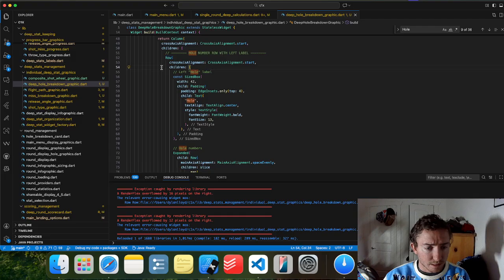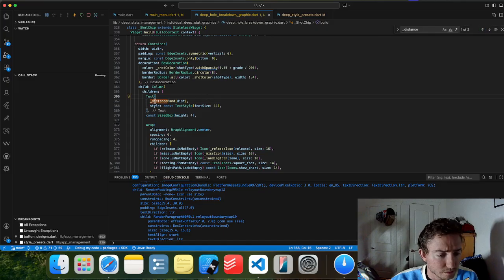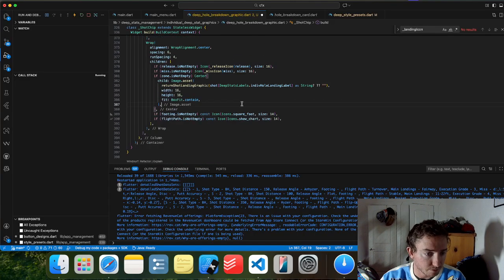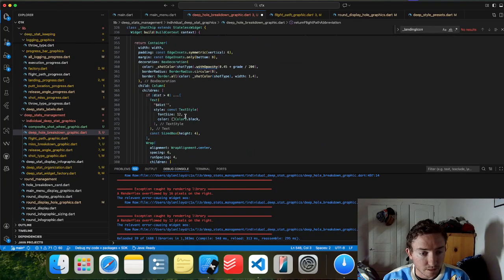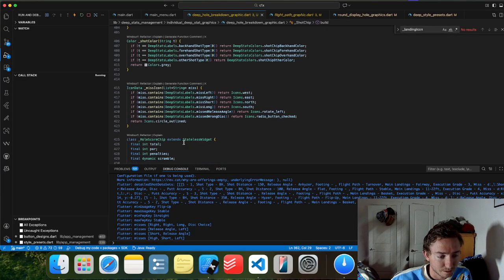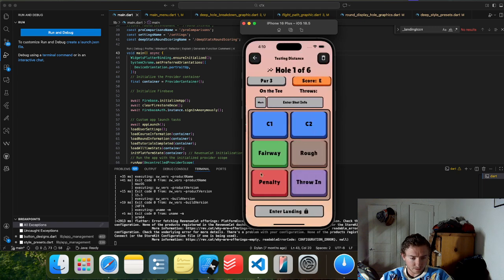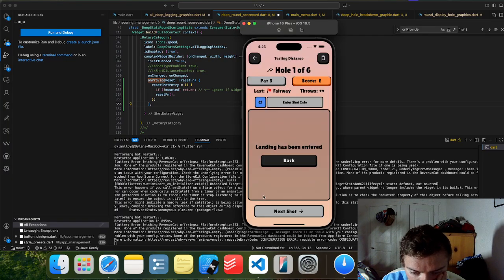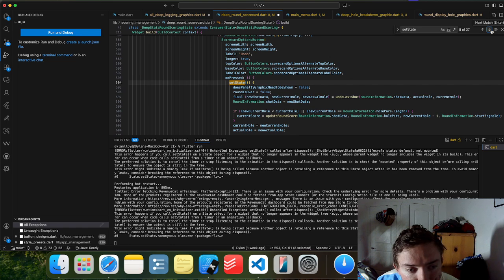C1x Updates - Episode 15